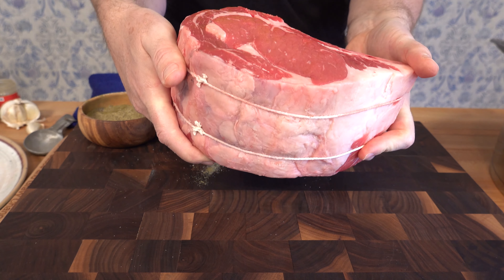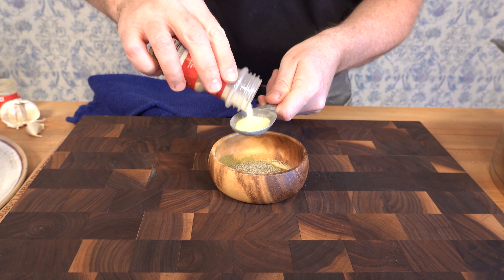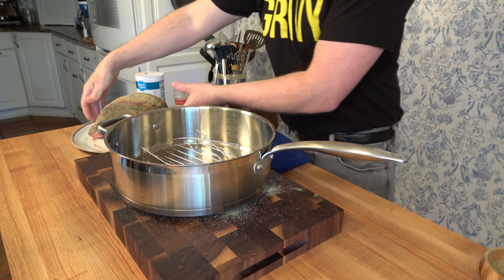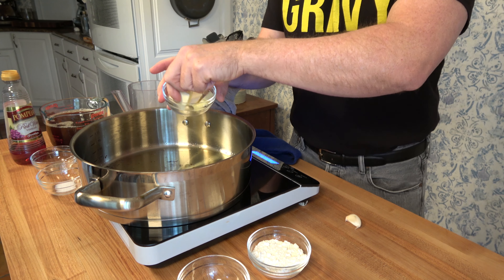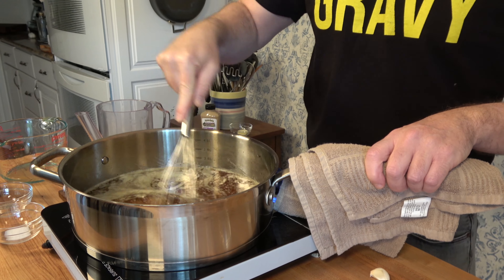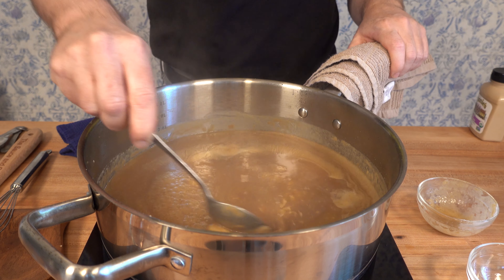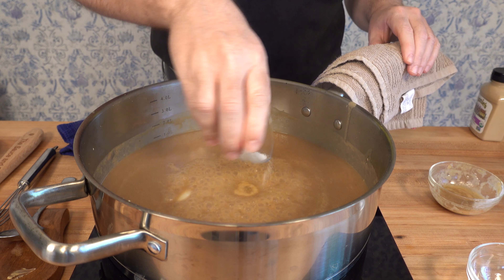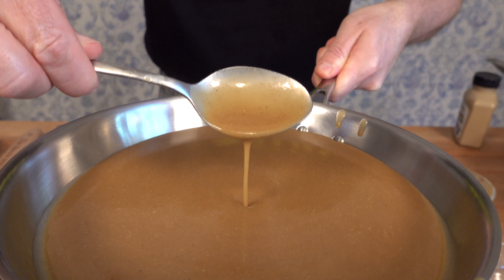Standing Rib Roast Dijon Sauce | Rib Roast Gravy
Are you searching for a sauce for standing rib roast?  If you are, you can’t go wrong with a standing rib roast Dijon sauce.   It is the perfect rib roast sauce for a festive occasion like a Christmas dinner or a holiday event.  A Dijon Sauce is a delicious rib roast sauce that cuts through the fattiness of the roast and is scrumptious drizzled on your mashed potatoes, rice or to dip your French fries in.   This beef roast sauce is truly an all-around crowd pleaser.

Standing Rib Roast Rub Ingredients:
- 1 tbsp Onion Powder
- 1 tbsp Garlic Powder
- 1 tbsp Ground Thyme
- 1 tbsp Black Pepper
- 1/2 tbsp Salt

Standing Rib Roast Dijon Sauce Ingredients:
- 2 tbsp or 30ml of grease from the Standing Rib Roast Drippings
- 2 tbsp or 28g Butter
- 4.5 tbsp or 36g Flour
- 3 cups or 750ml Beef Stock
- 1/2 tsp Ground Thyme
- 1 Garlic Clove - Smashed
- 1 tbsp of Dijon Mustard
- 1 tbsp or 15ml Red Wine Vinegar

- Acacia Wooden Hand-Carved Bowls
- Duxtop Professional Stainless-steel (5.5 Qt Saute Pan)
- Winco Stainless Steel Tong Heavyweight, 12-Inch
- Stainless Steel Fine Mesh Strainer
- Norpro Krona Stainless Steel Flat Whisk